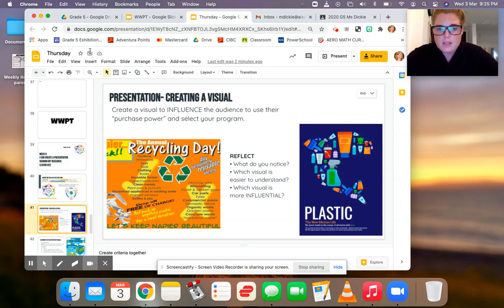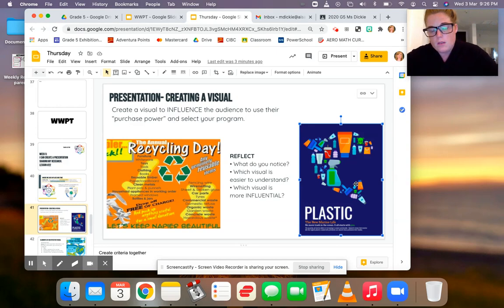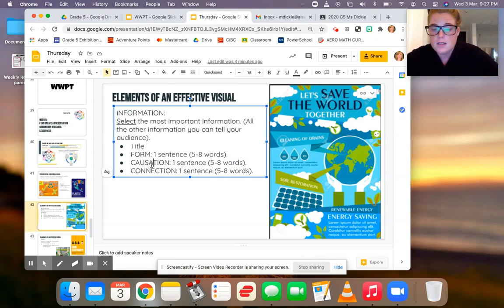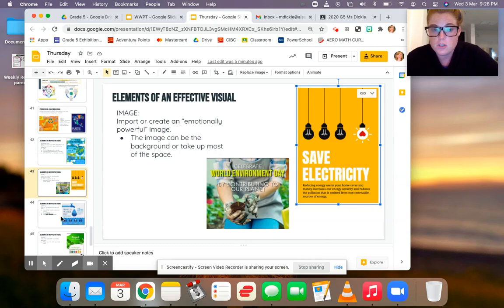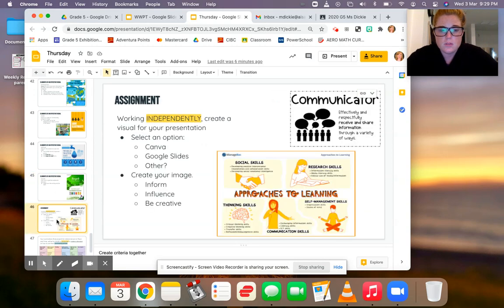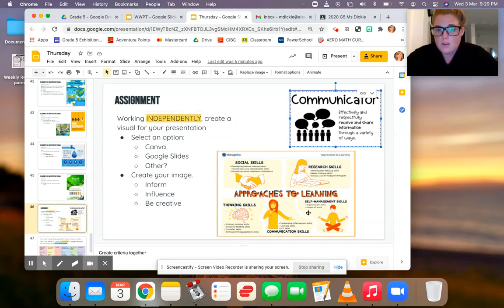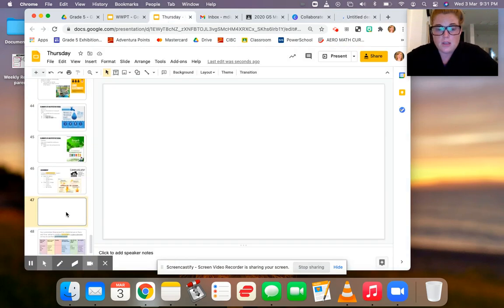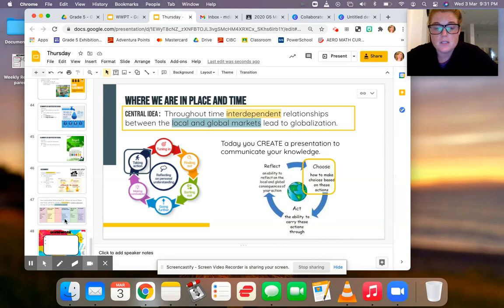Thursday March 4 WWPT